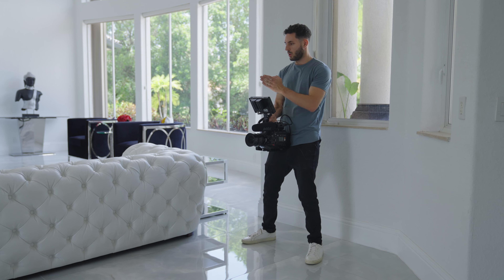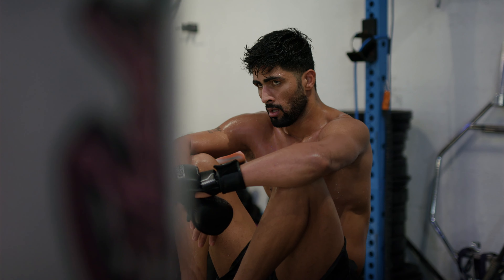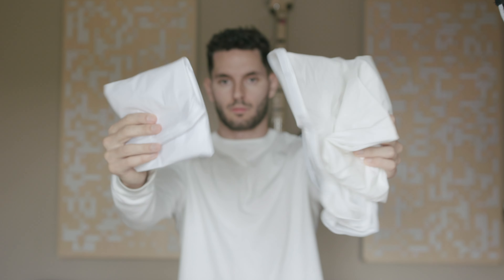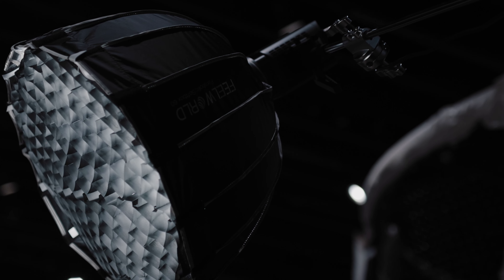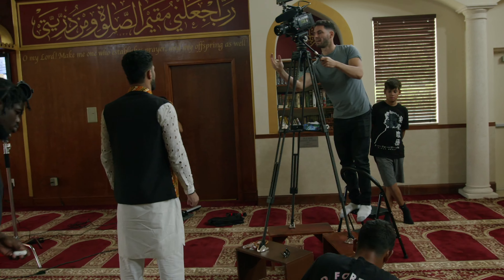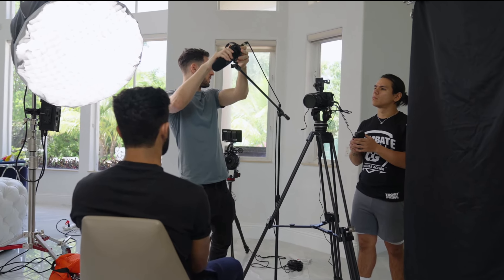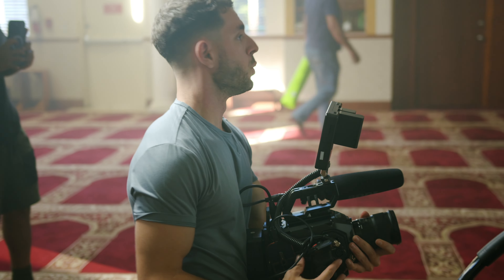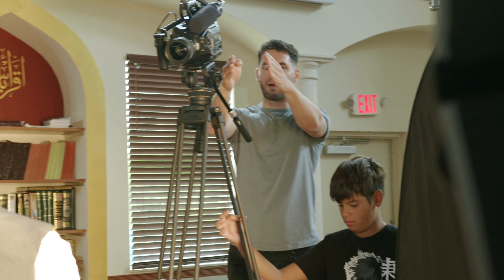How to Film Cinematic Interviews In The Style of HBO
In this video, we're going to show you how to shoot Cinematic Documentary Interviews. We'll show you a step-by-step how to set up your interview composition, How to light with the creative concept in mind and pro audio tips for your interview! So if you're looking to film amazing Cinematic Documentary Interviews, then watch this video!

MB015QCQHL5PXXR

00:00- Intro
00:18- Choosing your interview location
01:21- Camera Angle
02:28- Interview Lighting
07:03- Pro Audio tips
08:55- BIG Interview TIP